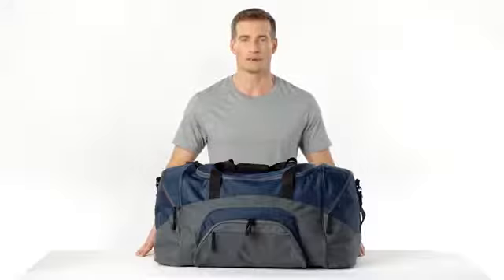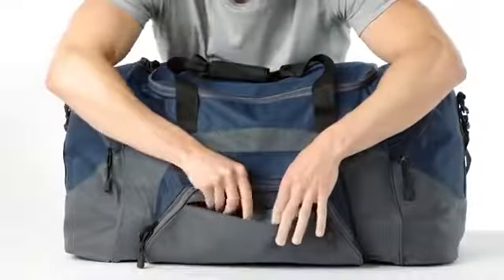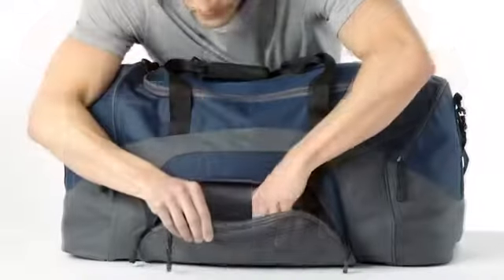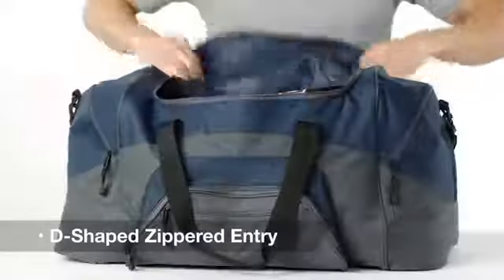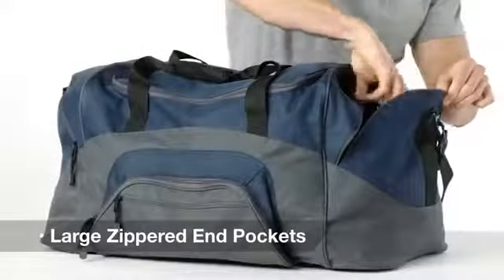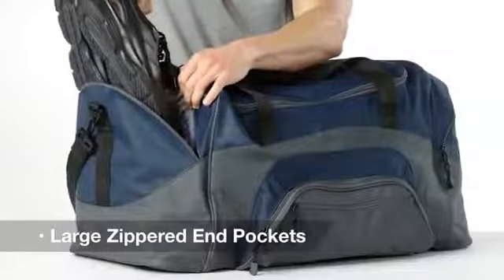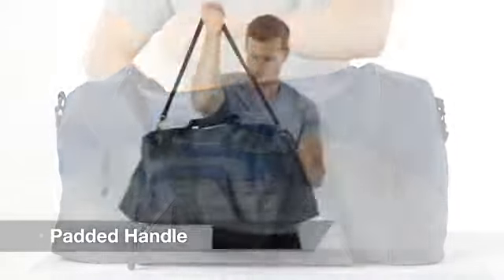port authority bg99 colorblock sport duffe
Port Authority BG99 Colorblock Sport Duffel